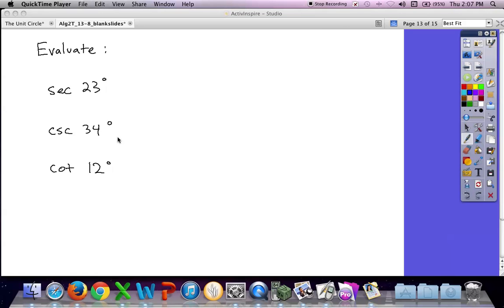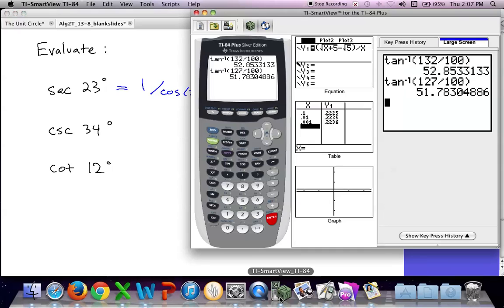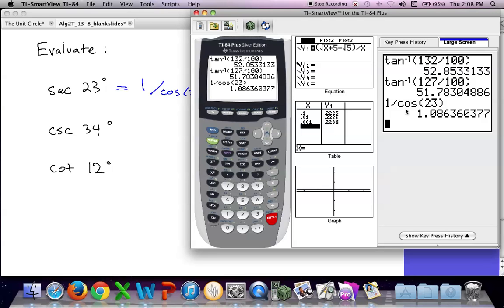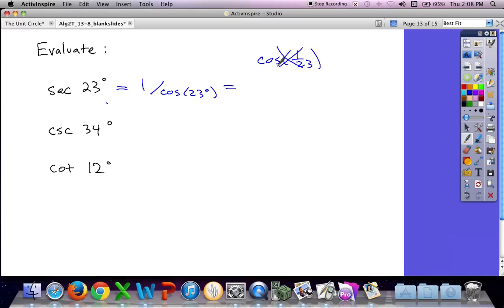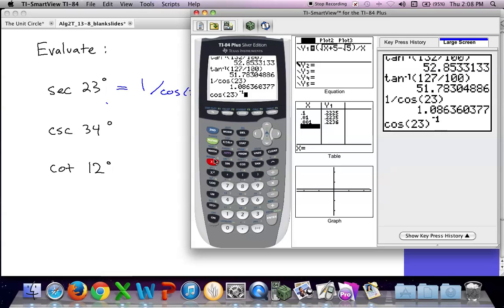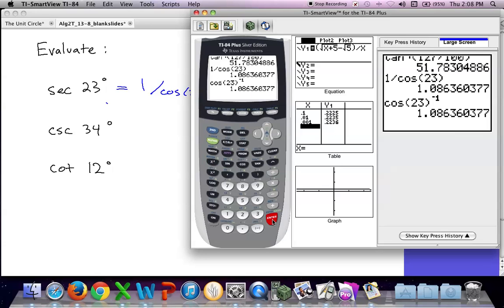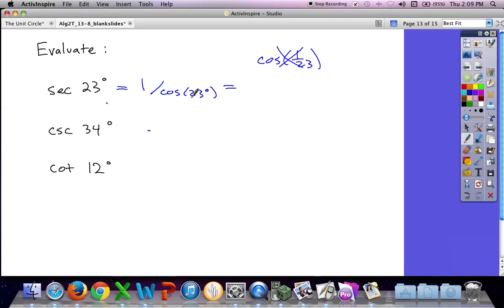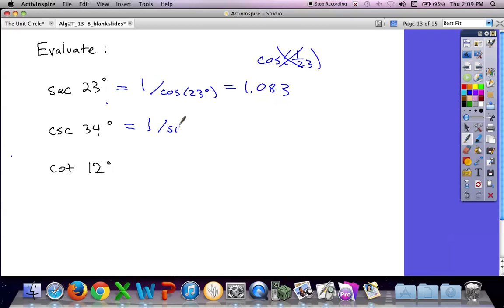Alg2T 13 8 5